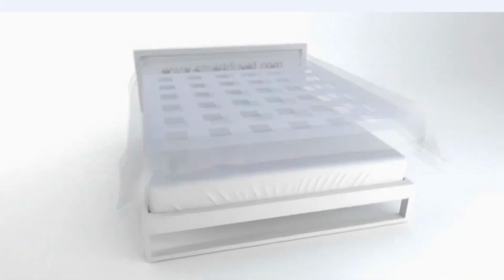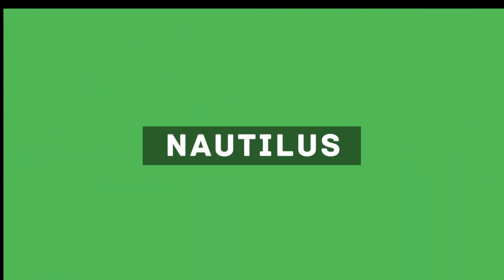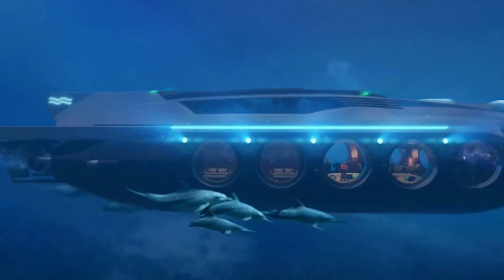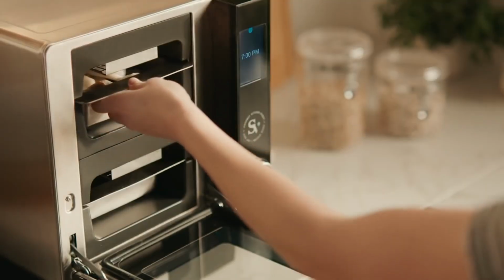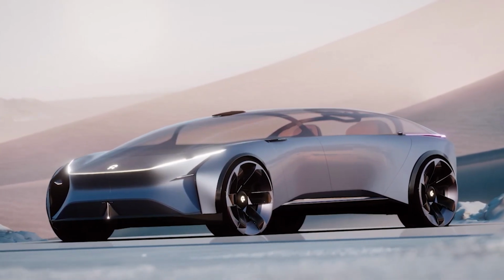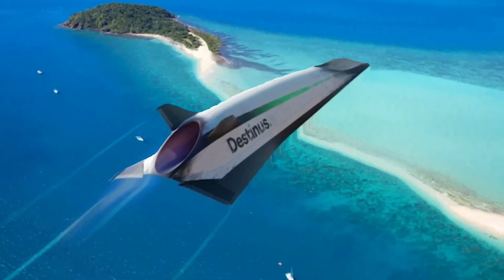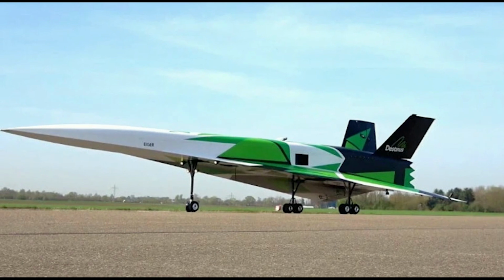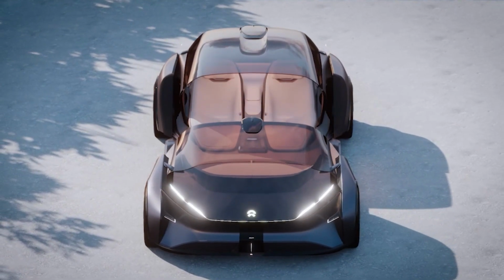Incredible Technologies You Didn't Know About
Join us in this video to explore five incredible technological marvels that are sure to blow your mind. From a bed-making robot to a half-yacht, half-submarine Nautilus and an AI self-driving space car, these cutting-edge innovations have pushed the boundaries of what we thought was possible. Plus, we'll take a look at a Swiss startup's hydrogen-fueled hypersonic planes that can travel from Europe to Australia in just four hours!

00:12 - Smartduvet
01:12 - Half-yacht, half-submarine 'Nautilus'
02:22 - Suvie
03:35 - AI self-driving space car 'NIO EDEN'
04:42 - Destinus to build hydrogen-fueled hypersonic planes